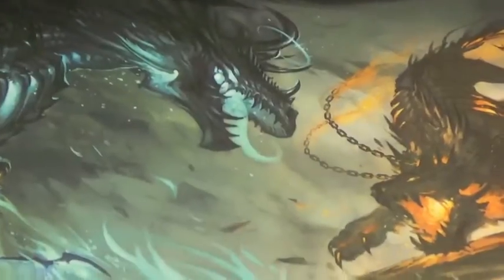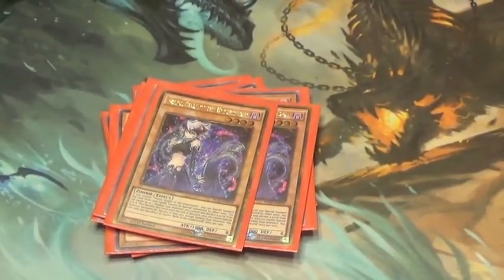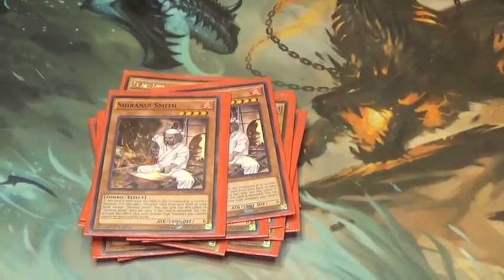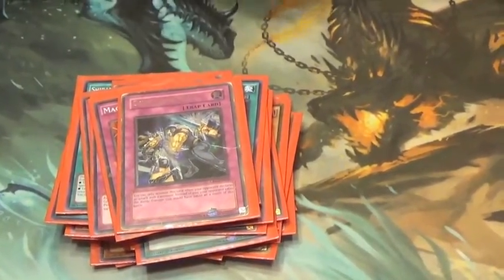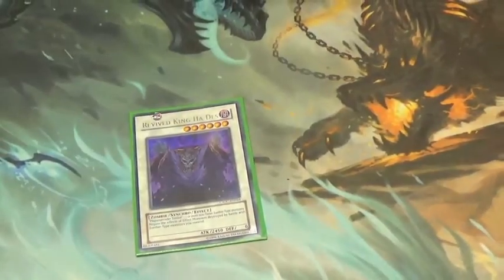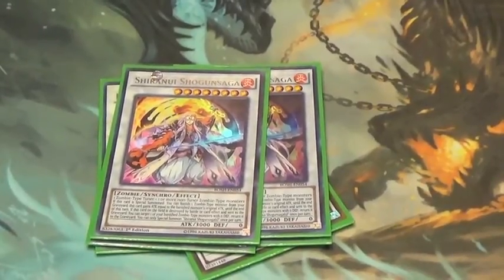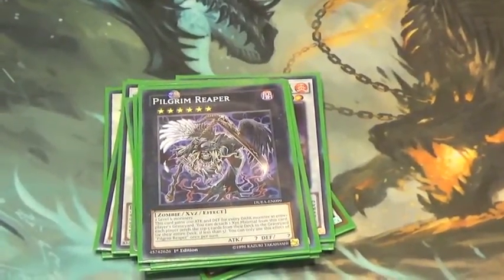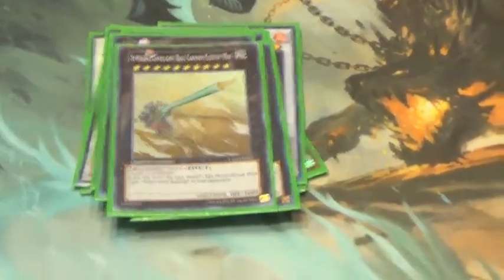Zombie Deck Profile June 2016 - Deckathon (Day 14 of 30)